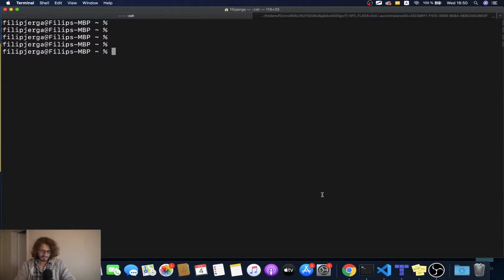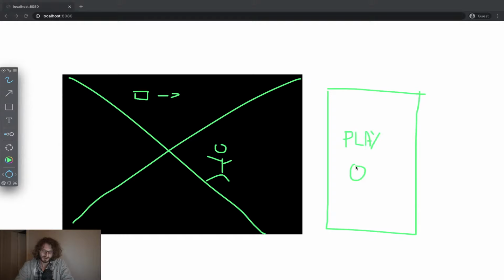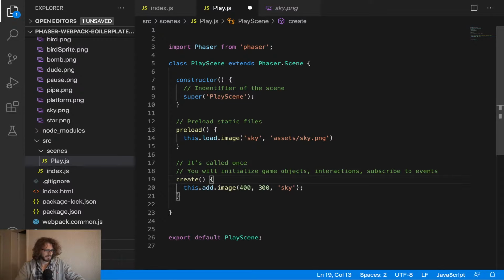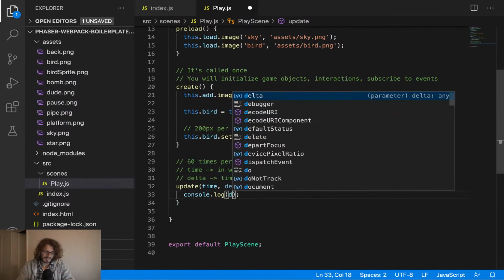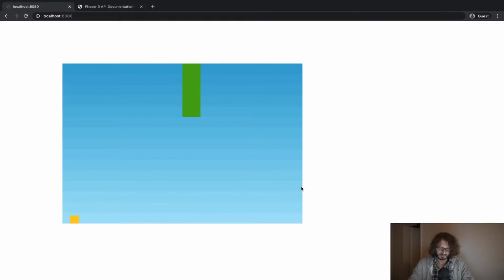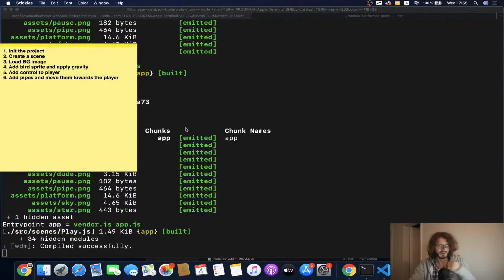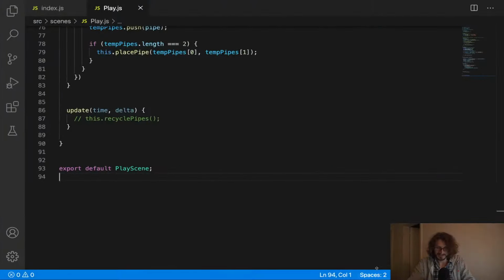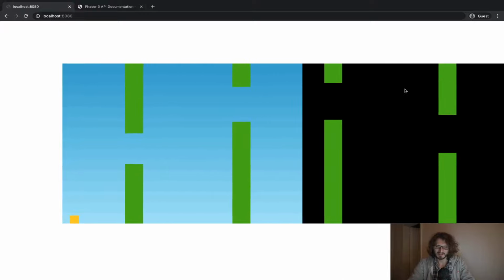Let's create Flappy Bird in Javascript, LIVE!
We are going to create a Flappy Bird game in Javascript. Learn the basics of the Phaser 3 framework on a practical application.
The only thing that's required is a basic understanding of Javascript.

What is Phaser?

Phaser is a framework for creating HTML based games in Javascript. It’s very simple to use and get started with. It provides a full set of features to create professional games ready to be published on different platforms. Such as Facebook Instant Games, IOS, or Android platforms.